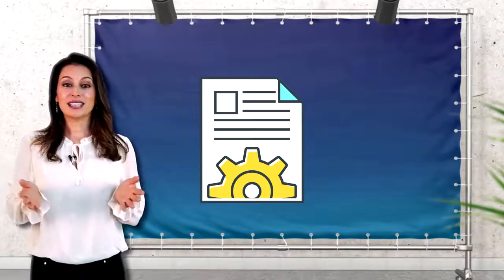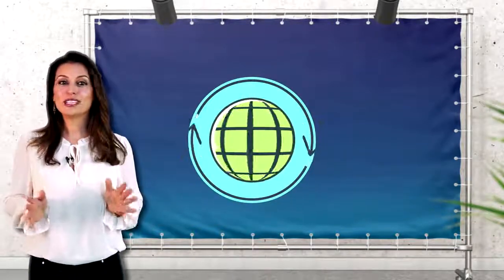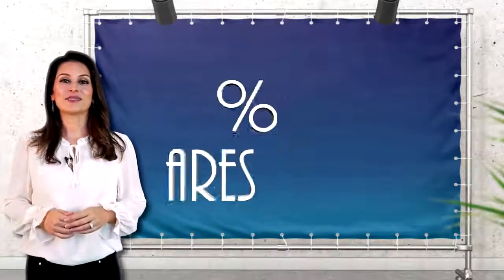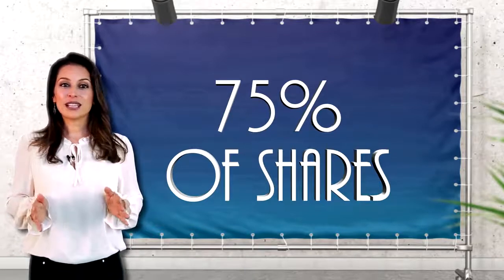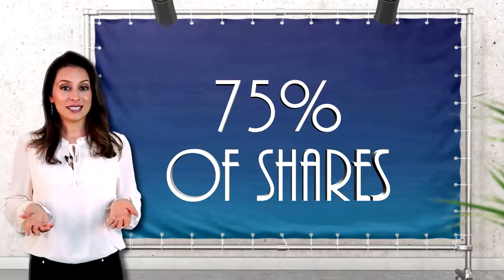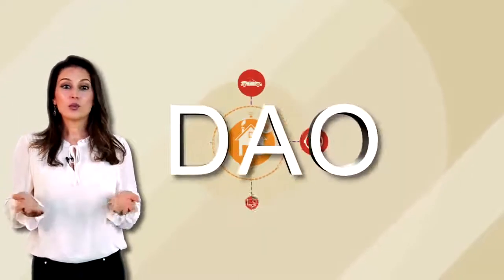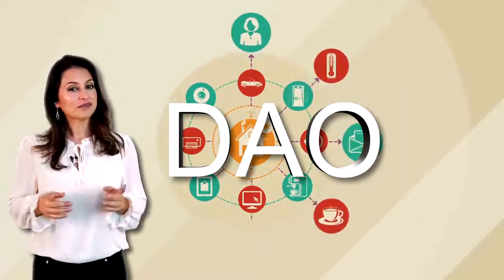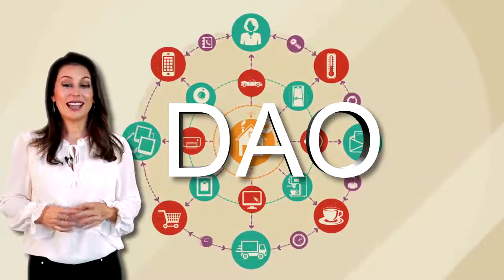Decentralized Autonomous Organization (DAO)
In this video, we discuss  the  ideal model of a DAO. As our technology advances, the world around us becomes more and more automated. Take securities trading, for example. In the 1950s, experts began designing the algorithm and rules that an automated trading system should follow.